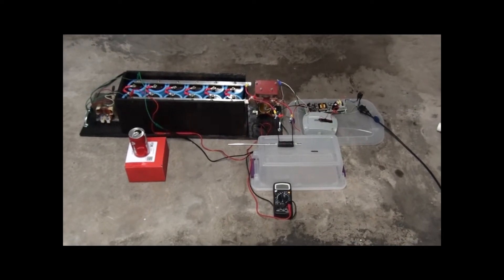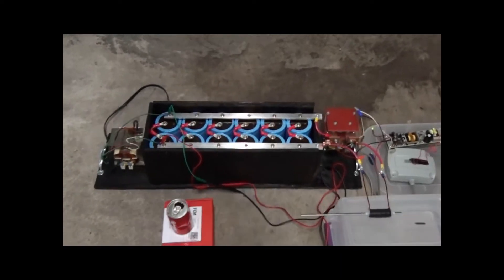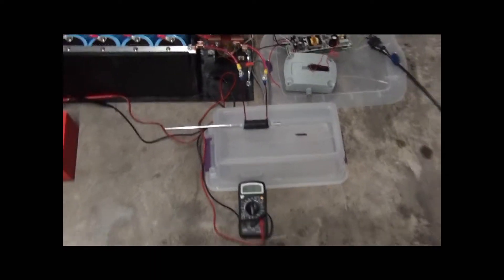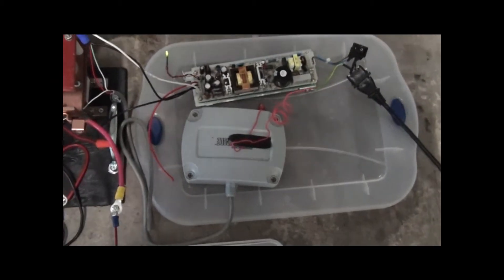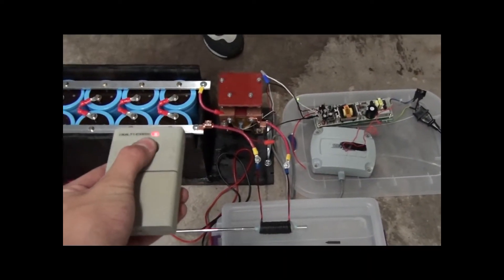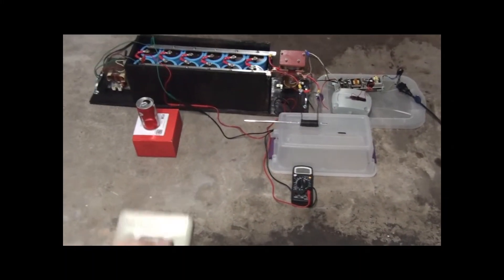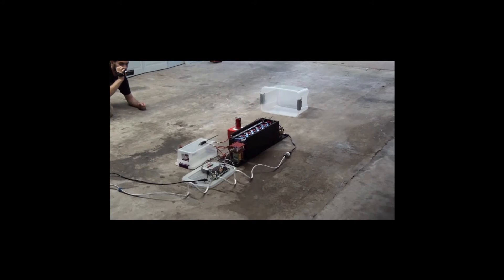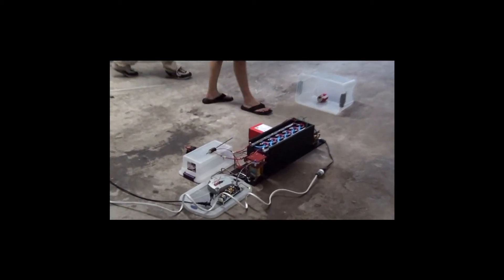X-Labs Capacitor Bank & Coil Gun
This is the X-Labs Capacitor Bank. It consists of 12 350 volt capacitors. The total power is almost 4000 Joules. It has a remote switching system using a garage door opener receiver and transmitter set. The Bank is designed to be modular so other attachments and demonstrations can be added on.